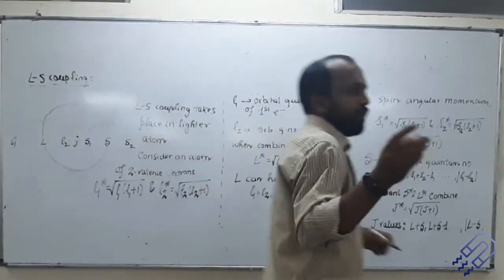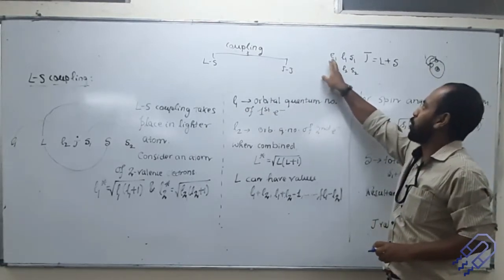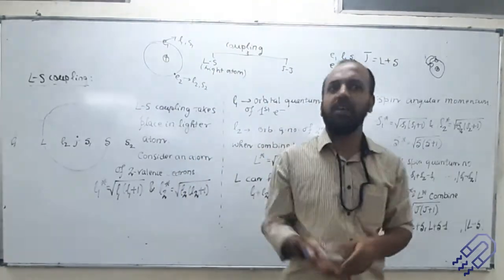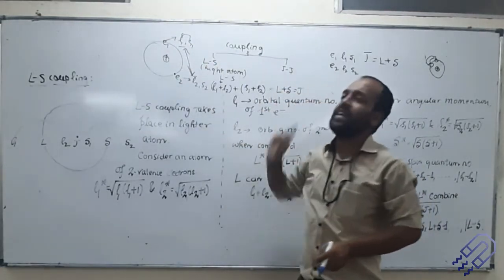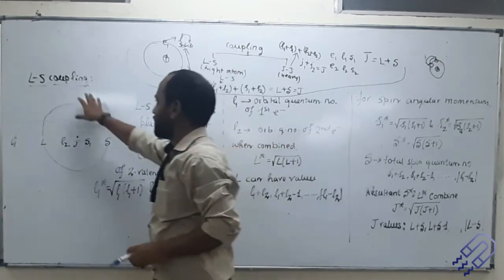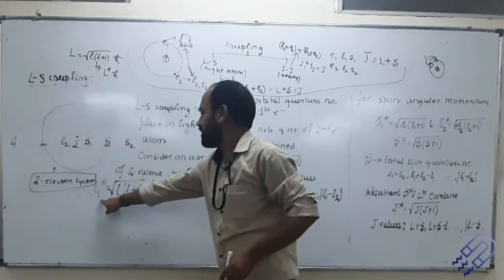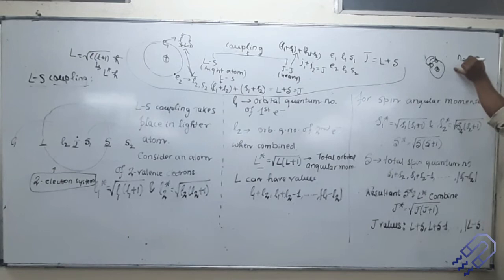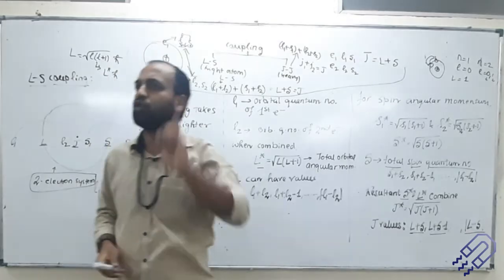Atomic Physics | Lecture 4 | L S Coupling